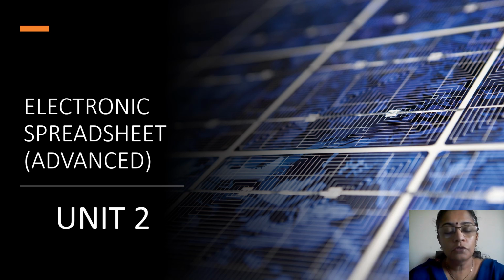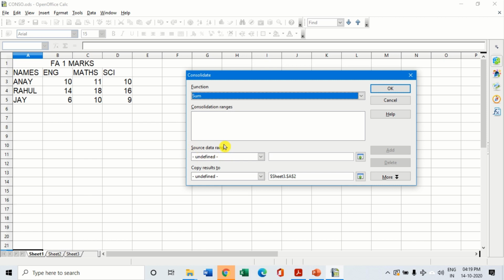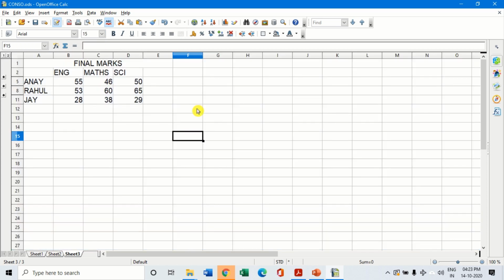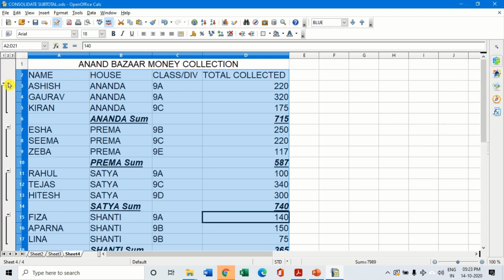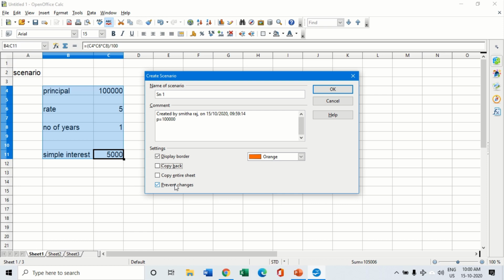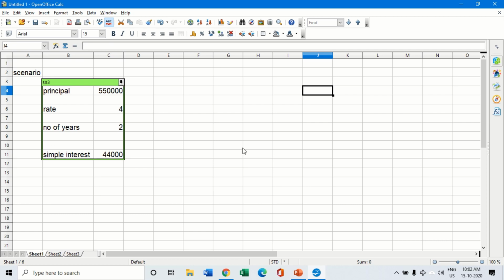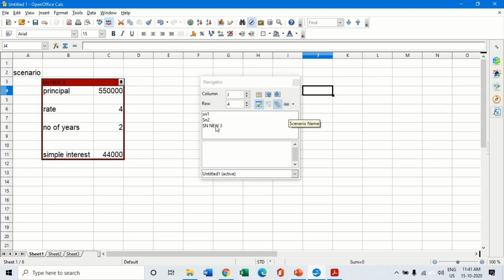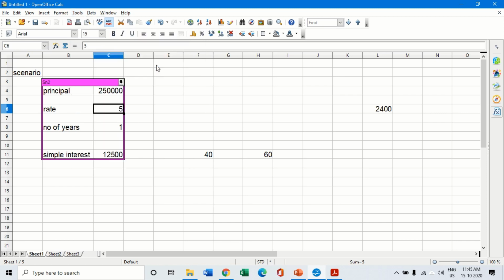class 10 information technology spreadsheet part 1